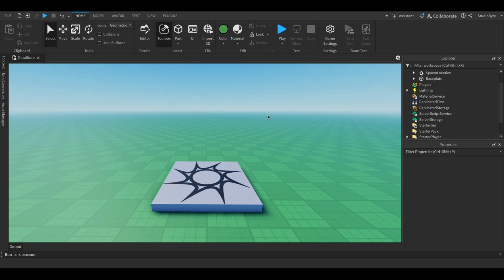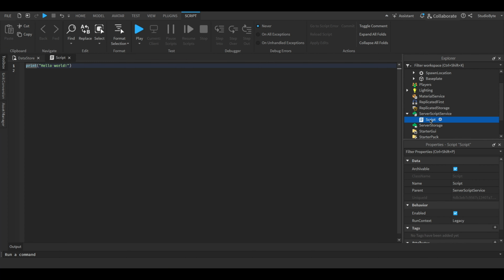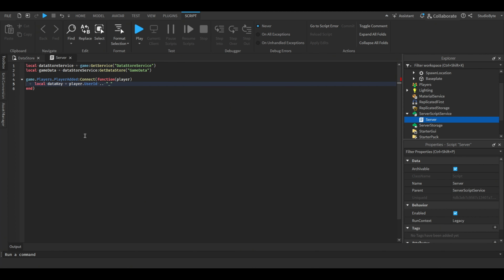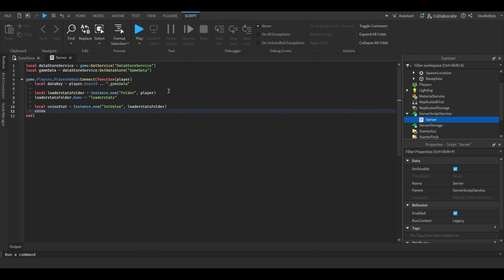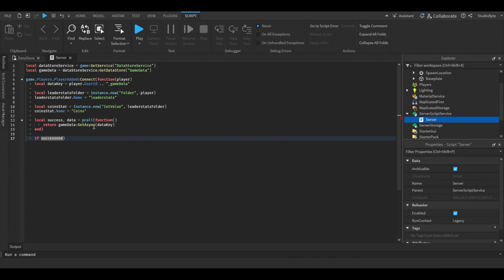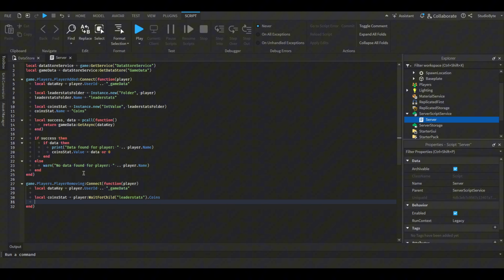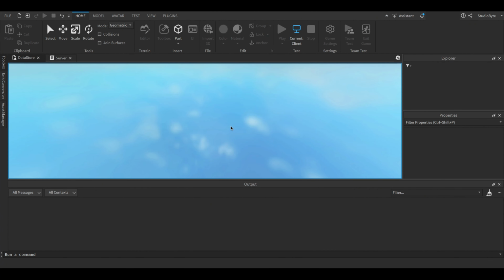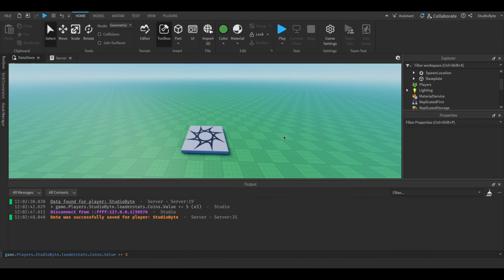Making DATA STORES in Roblox Studio | Tutorial.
In this video, I teach you how to make Data Stores in ROBLOX.
This tutorial is beginner friendly and is easy to understand.

Script:
local dataStoreService = game:GetService("DataStoreService")
local gameData = dataStoreService:GetDataStore("GameData")

game.Players.PlayerAdded:Connect(function(player)
 local dataKey = player.UserId .. "_gameData"

 local leaderstatsFolder = Instance.new("Folder", player)
 leaderstatsFolder.Name = "leaderstats"

 local coinsStat = Instance.new("IntValue", leaderstatsFolder)
 coinsStat.Name = "Coins"

 local success, data = pcall(function()
  return gameData:GetAsync(dataKey)
 end)

 if success then
  if data then
   print("Data found for player: " .. player.Name)
   coinsStat.Value = data or 0
  end
 else
  warn("No data found for player: " .. player.Name)
 end
end)

 local coinsStat = player:WaitForChild("leaderstats").Coins
 gameData:SetAsync(
  dataKey,
  coinsStat.Value
 warn("Data was successfully saved for player: " .. player.Name)
end)